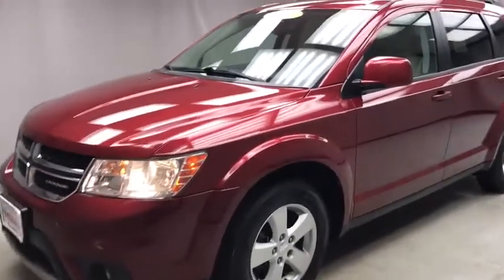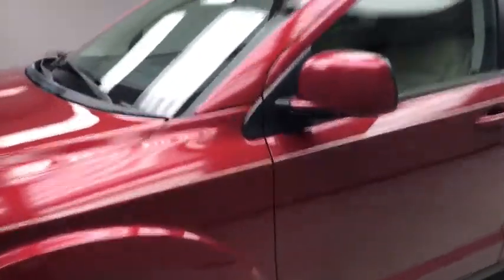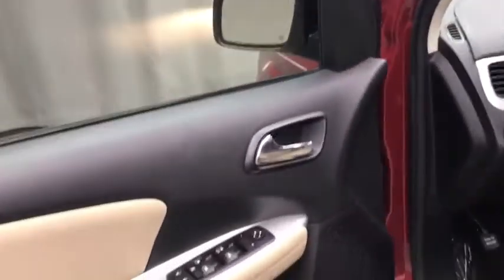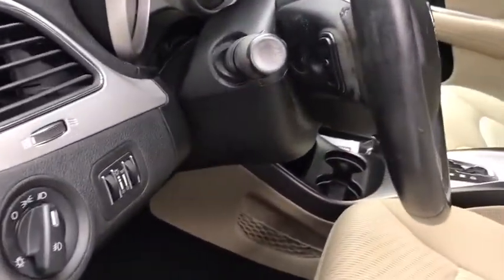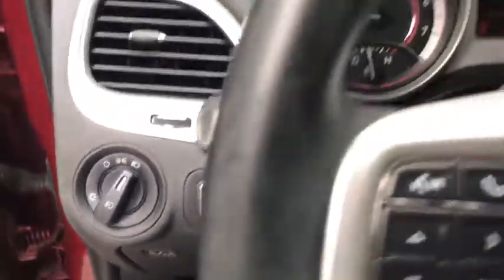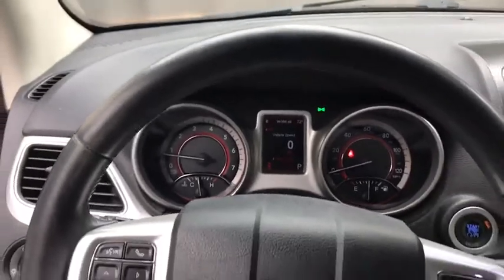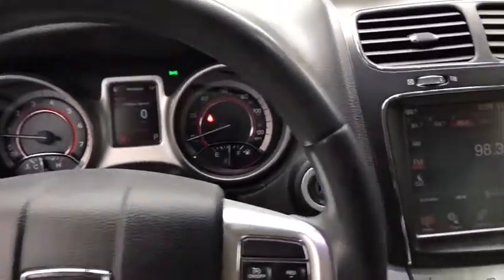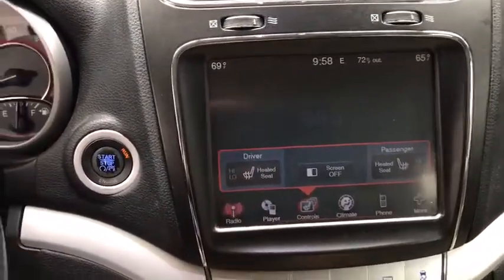2011 Dodge Journey Mansfield, Mt Vernon, Ashland, Lexington, near me 8973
Used 2011 Dodge Journey available in Butler, Ohio at Weekley CDJR. Servicing the Mansfield, Mt Vernon, Ashland, Lexington, OH area.

Weekley CDJR
50 Main St.